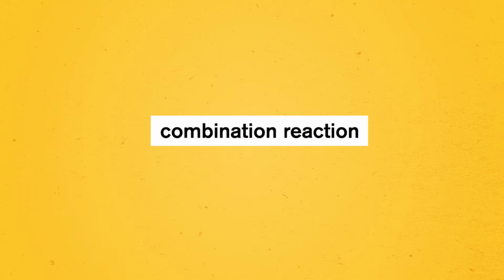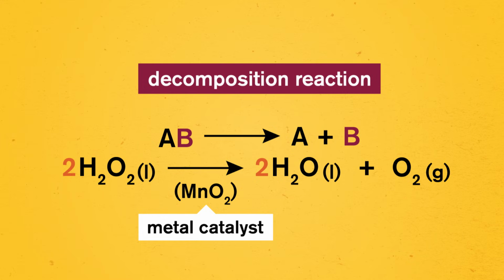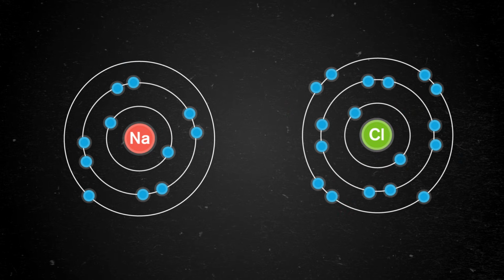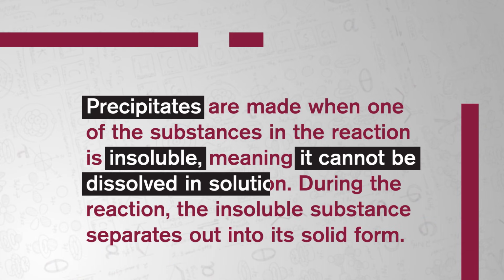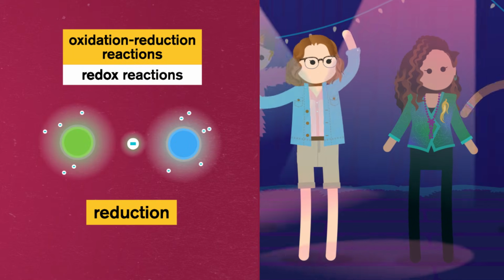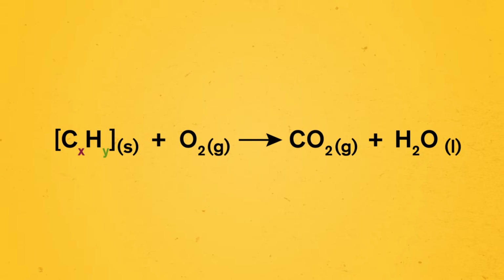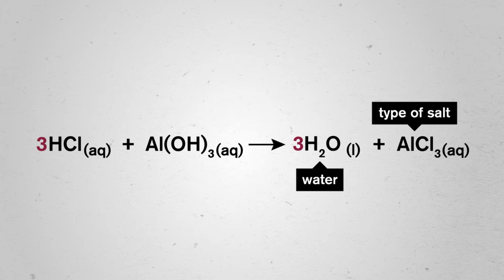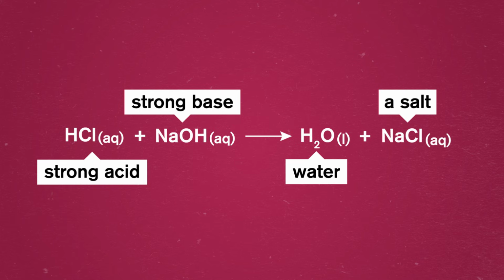Types of Chemical Reactions: Study Hall Chemistry #2: ASU + Crash Course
In the world of chemistry, it isn’t enough to say “chemical reaction” to fully describe what’s happening. We need more details. The different types of chemical reactions are what we’ll be exploring in today’s episode of Study Hall: Chemistry, presented by Arizona State University and Crash Course.